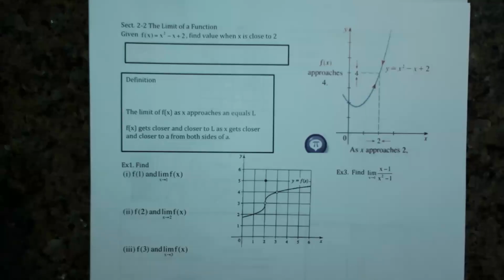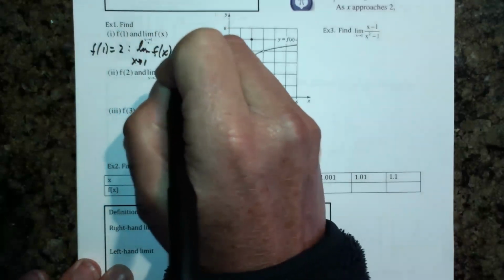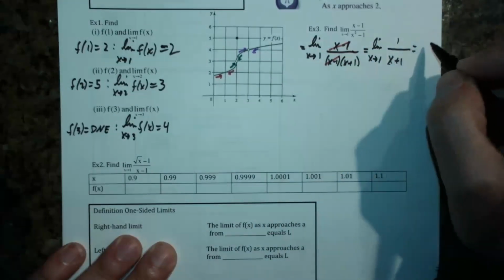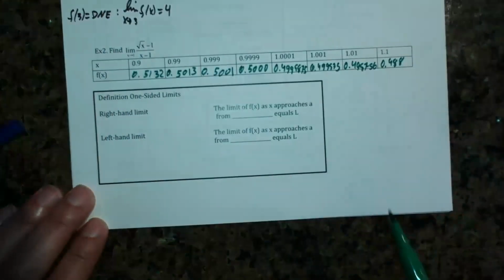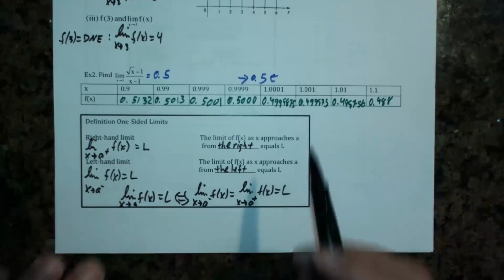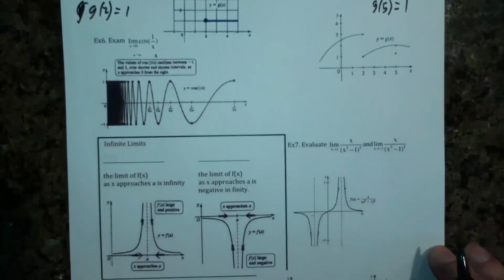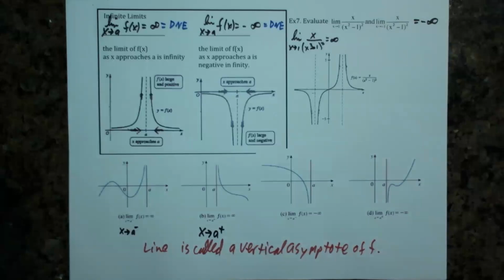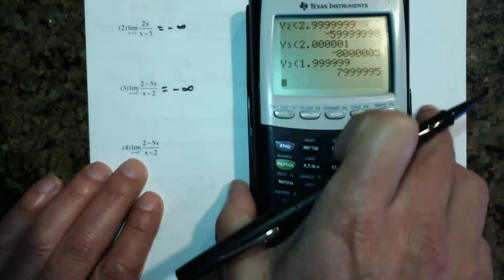Chapter 2 2